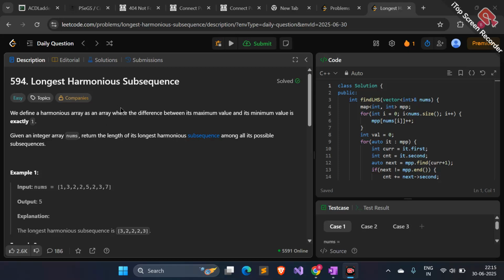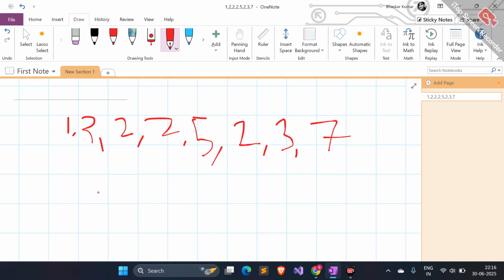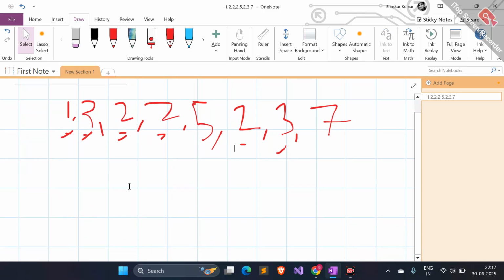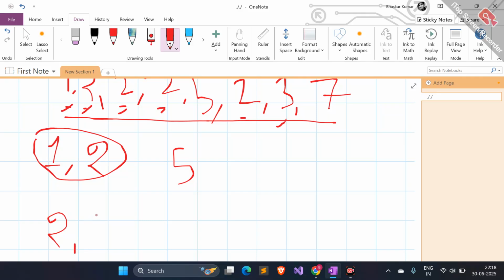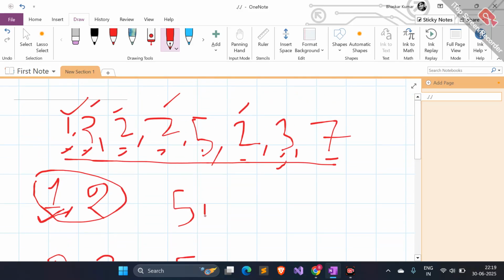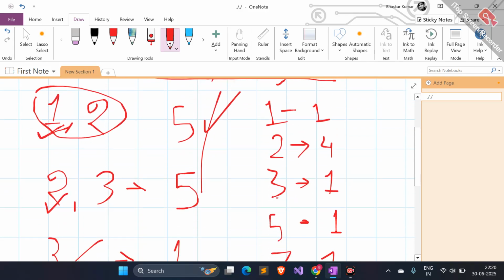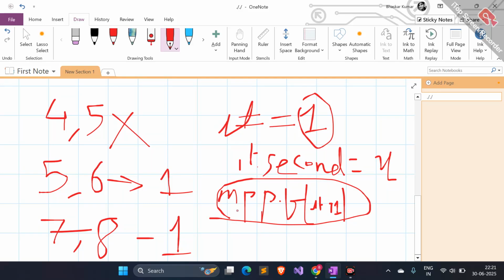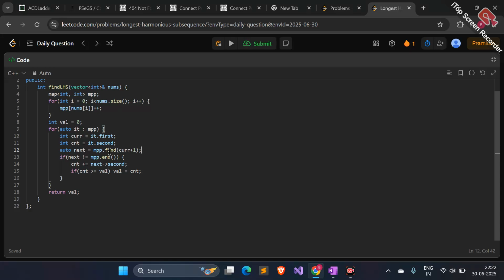594. Longest Harmonious Subsequence | Leetcode | Easy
We define a harmonious array as an array where the difference between its maximum value and its minimum value is exactly 1.

Given an integer array nums, return the length of its longest harmonious subsequence among all its possible subsequences.

Output: 5

Explanation:

The longest harmonious subsequence is [3,2,2,2,3].